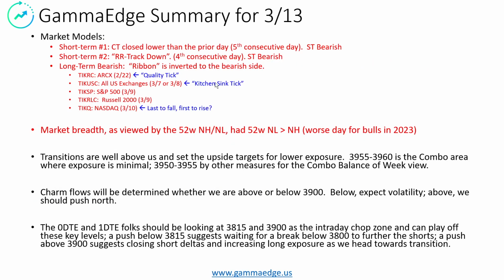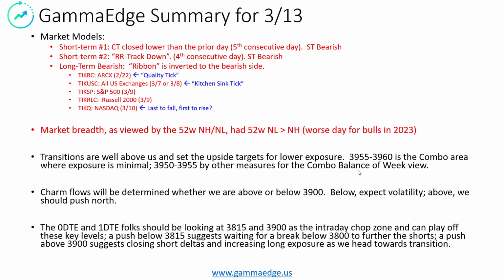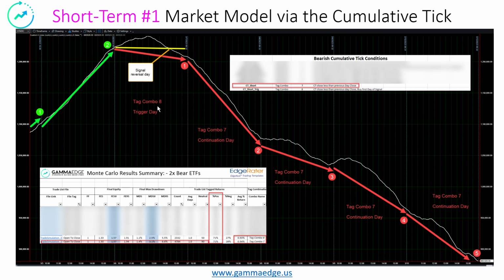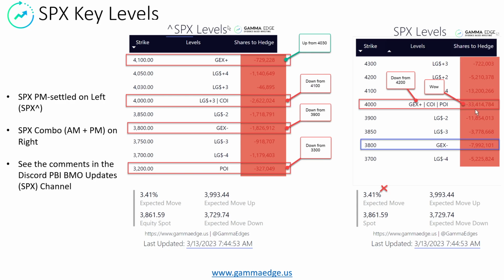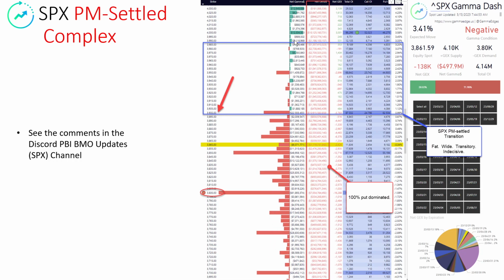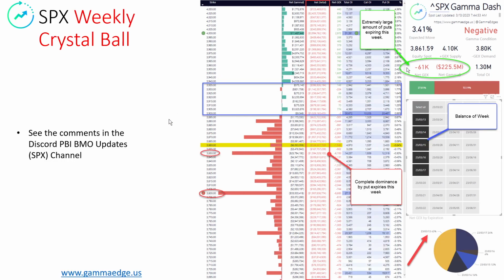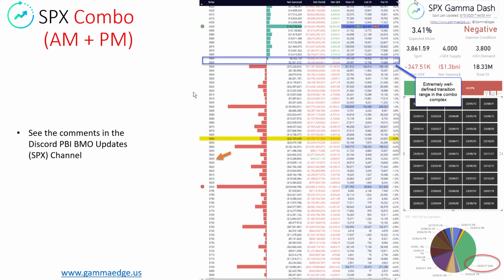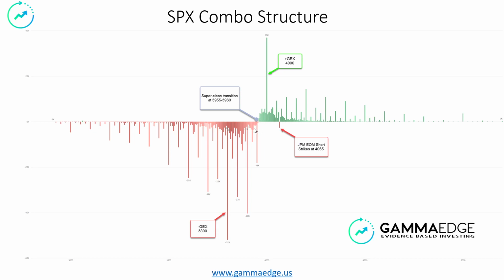SPX combo complex clearly targeting 4000 upside strike, but 0DTE strikes are 3815 & 3900. More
We have the tools for you to review the details on your own and make your own informed decisions.

Video is released to members before the open, so they can plan their "if-then"s

Detailed levels and discussion of what is in play in the video; all data and information is available